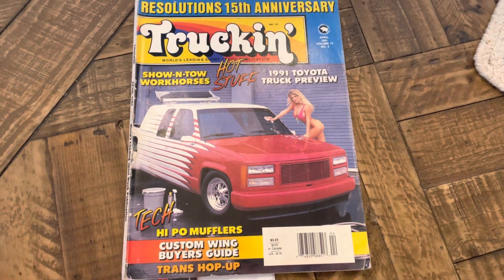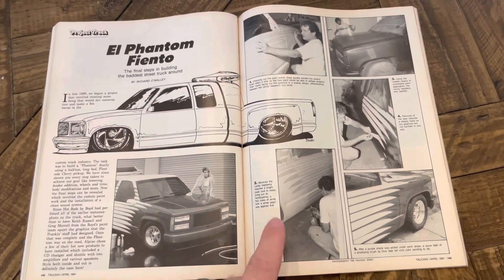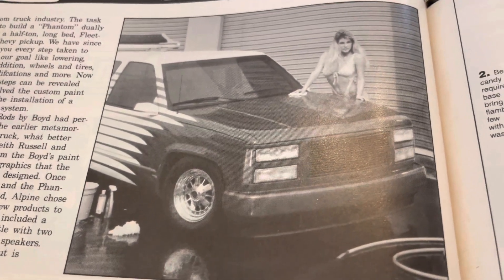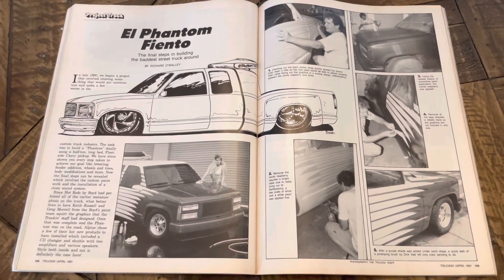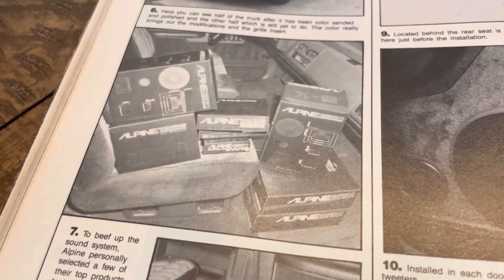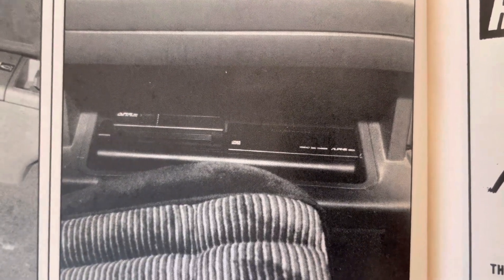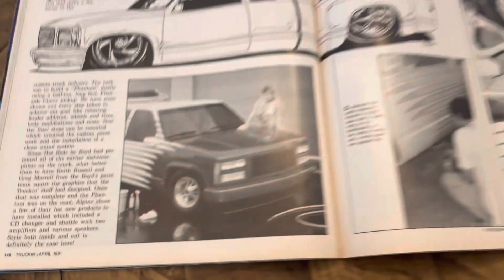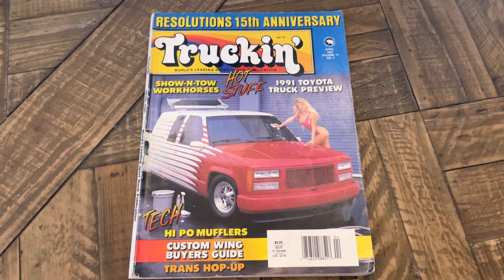Stillwell’s OBS Phantom Dually • Build Process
RIP Steve Stillwell. This showcases another section in April ‘91 Truckin’ Magazine highlighting the build process of the full-size Chevy!